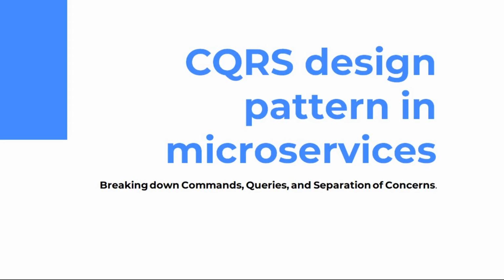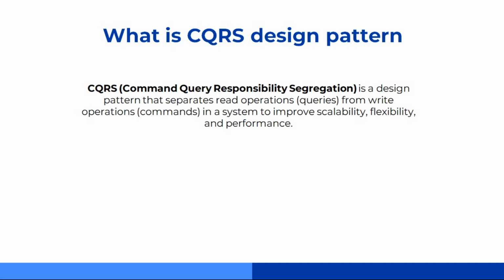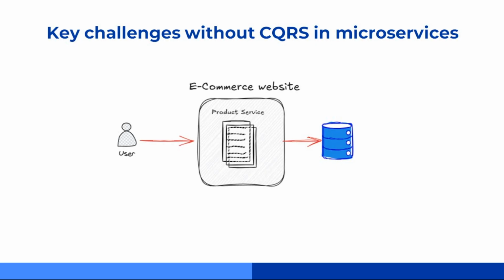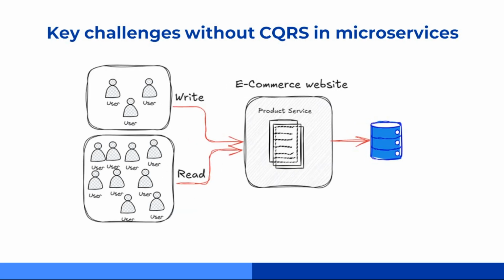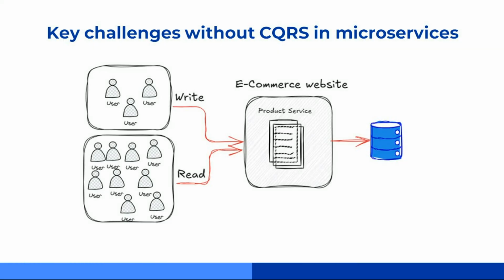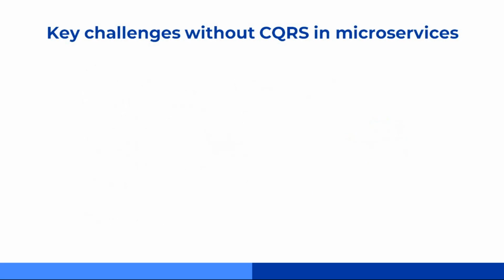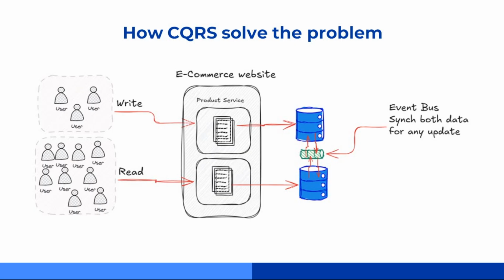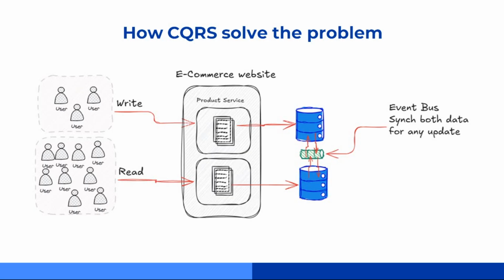Mastering CQRS Design Pattern in Microservices | What It Is, Challenges & How It Solves Them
🚀 Mastering CQRS Design Pattern in Microservices!
In this video, we dive deep into the CQRS (Command Query Responsibility Segregation) design pattern used in microservices architecture. You’ll learn what CQRS is, the common challenges faced without it, and exactly how CQRS solves those problems to improve scalability, maintainability, and performance.

Whether you’re a backend developer, system architect, or preparing for a system design interview, this video will give you practical insights and clarity on mastering CQRS in microservices.

Definition of CQRS Design Pattern
Key challenges microservices face without CQRS
How CQRS solves these challenges

⏱️ Chapters:
00:00 - Introduction
00:30 Table of Contents
01:24 - What is CQRS Design Pattern - Definition
02:10 - Challenges Without CQRS in Microservices
07:02 - How CQRS Solves These Challenges